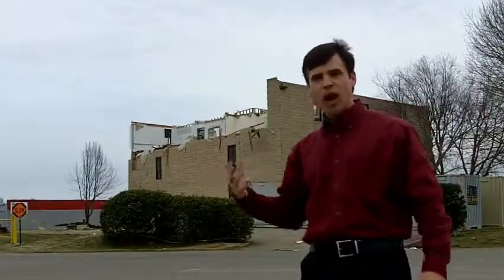Third Floor Tornado Damage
During tornadoes, seek shelter on the lowest floor.  The winds in a tornado get stronger as you go up in elevation and damage in weak to moderate storms is often worse on the upper floors of a building as seen in this video.